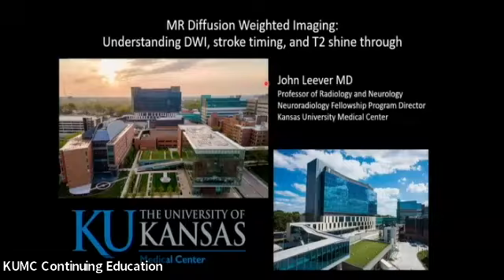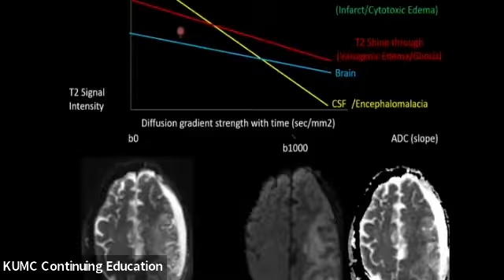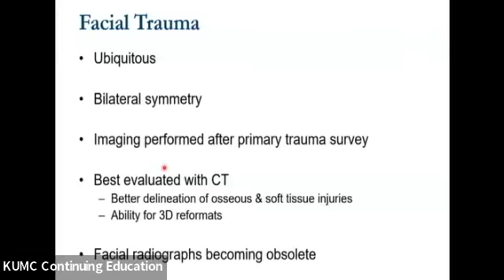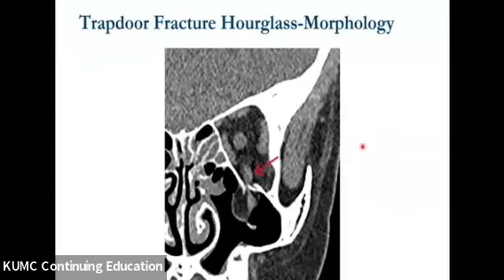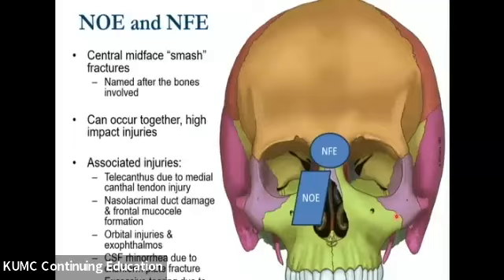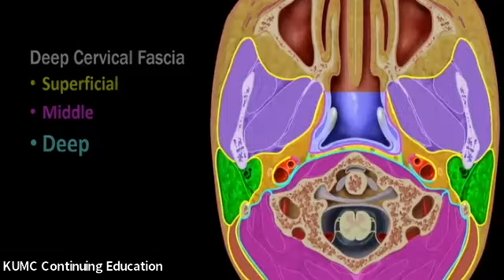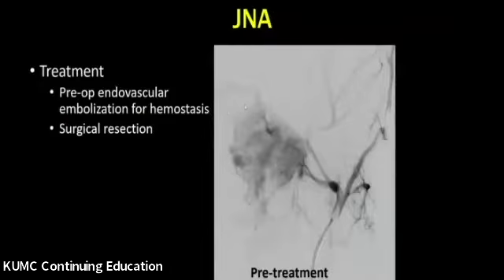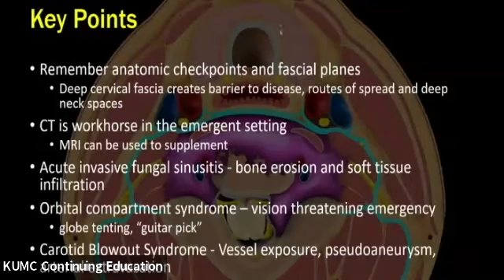Breakout 5A: Neuroimaging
MR Diffusion Weighted Imaging: Understanding DWI, stroke timing, and T2 shine through
• John D. Leever, MD, Professor, Radiology - University of Kansas Medical Center
Craniofacial Trauma
• Kyle C. Werth, MD, Assistant Professor of Radiology - University of Kansas Medical Center
Non-traumatic Head and Neck Emergencies
• Kelly Dahlstrom, MD, Assistant Professor of Neuroradiology - The University of Kansas Health System